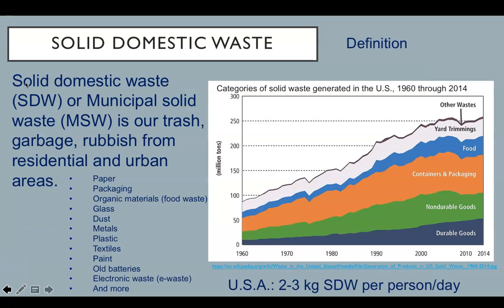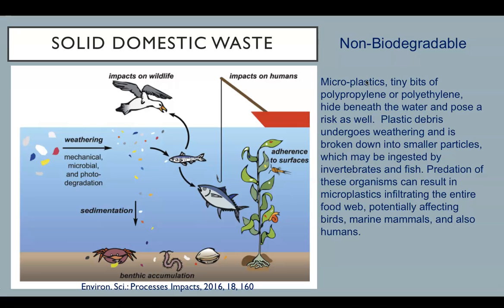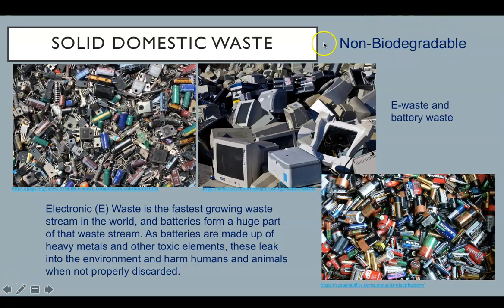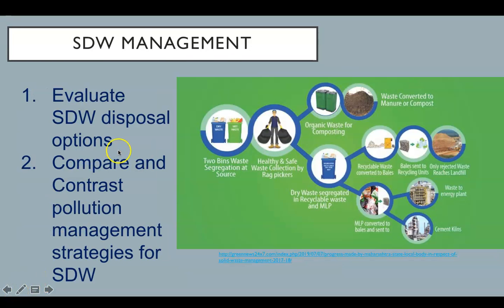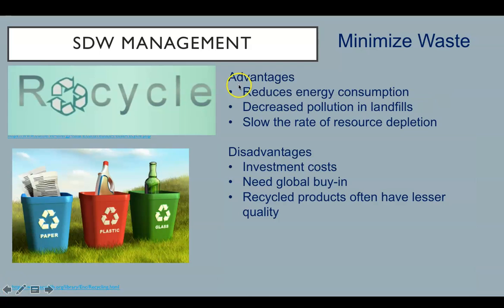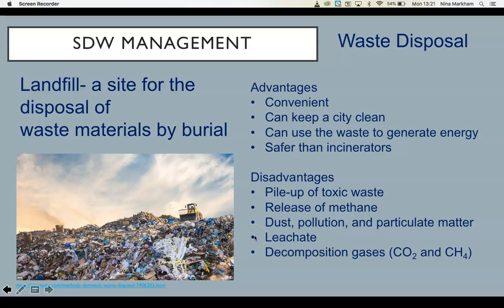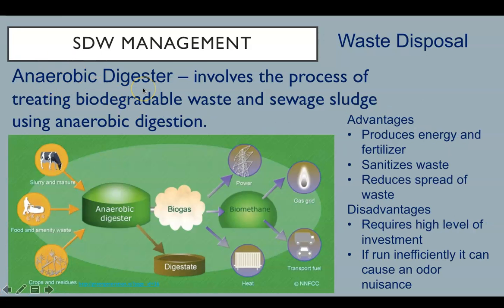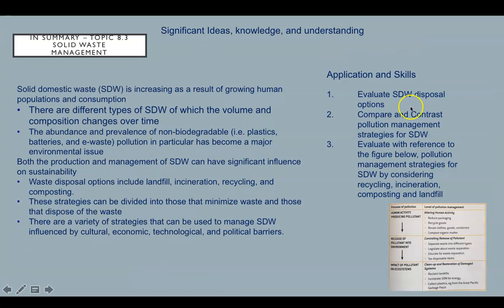IB ESS Topic 8 3 Solid Waste Management